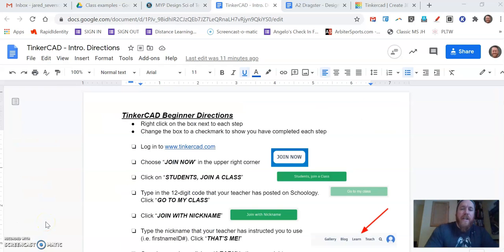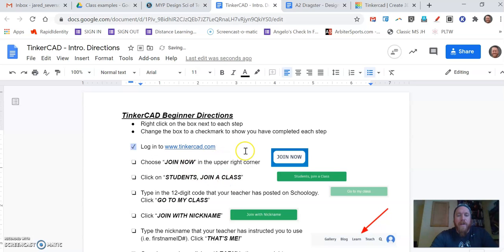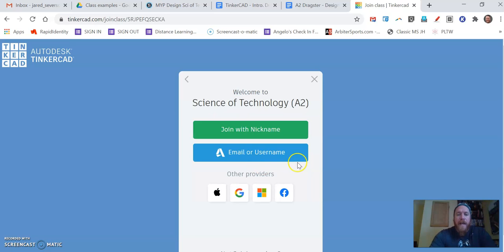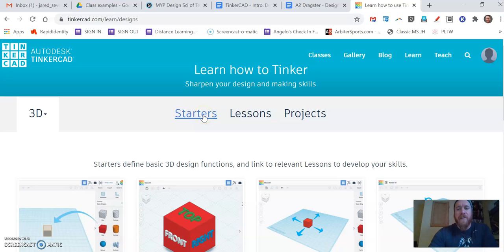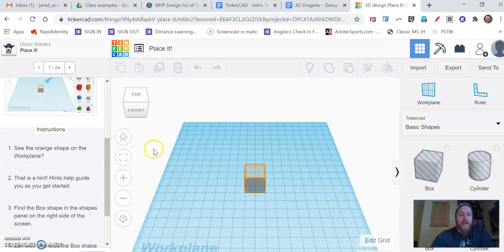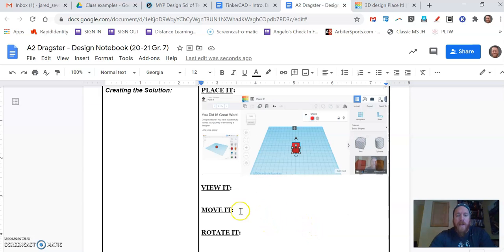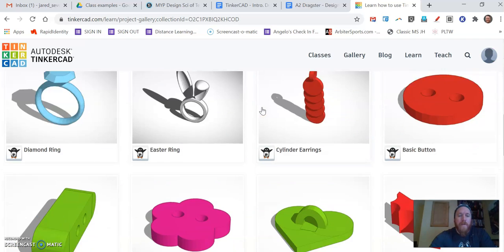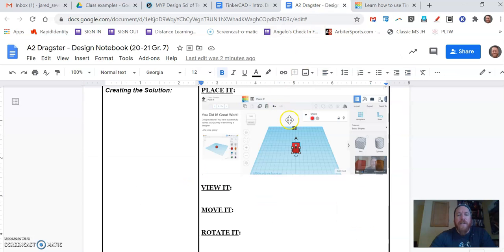TinkerCAD - Intro Directions